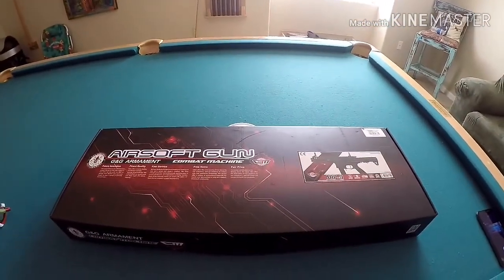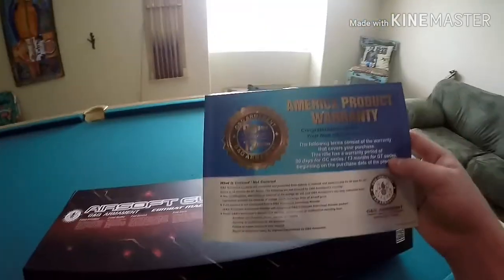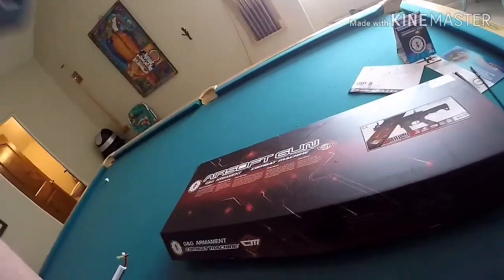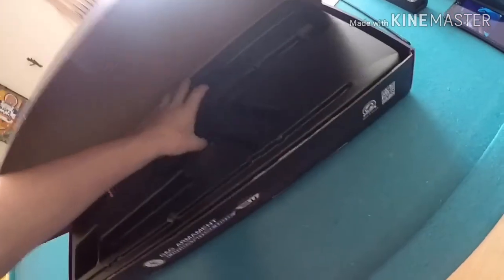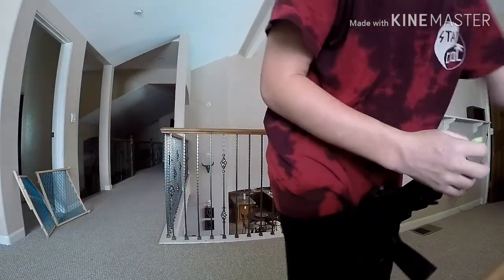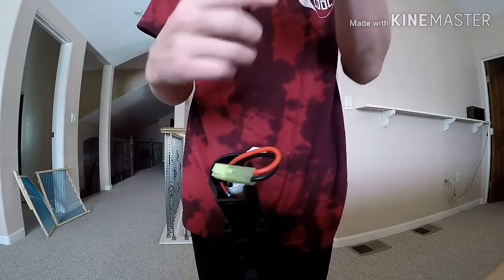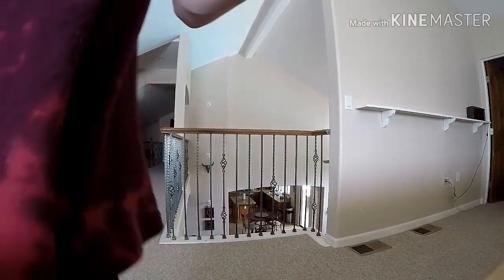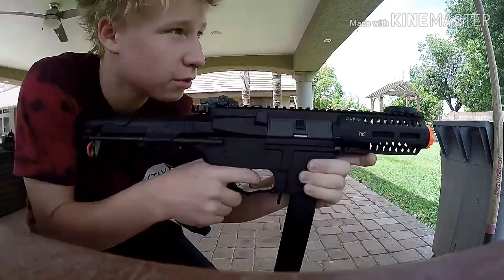G&g arp9 review